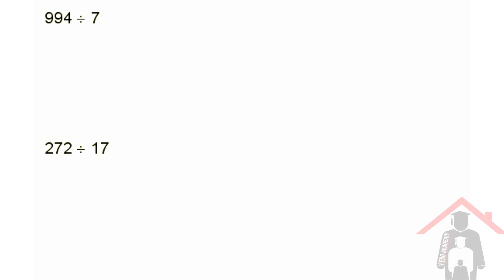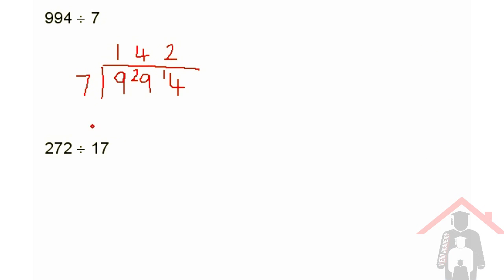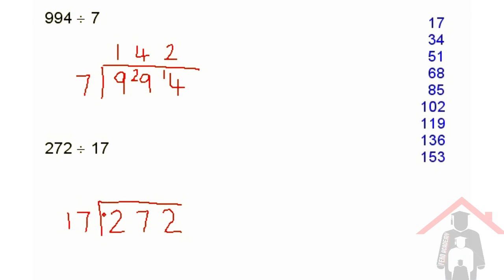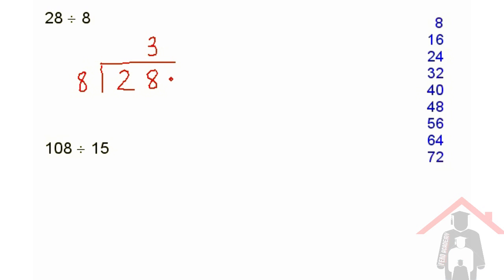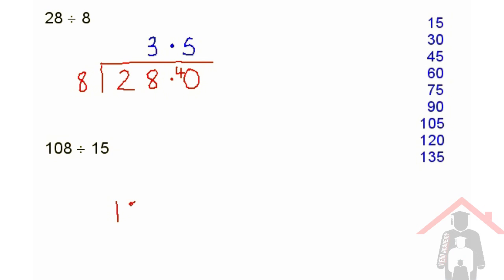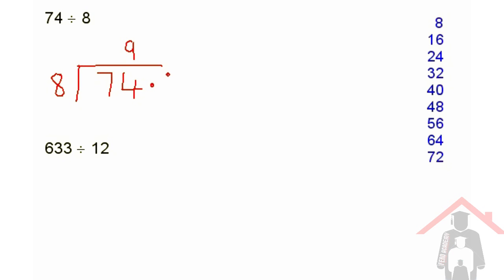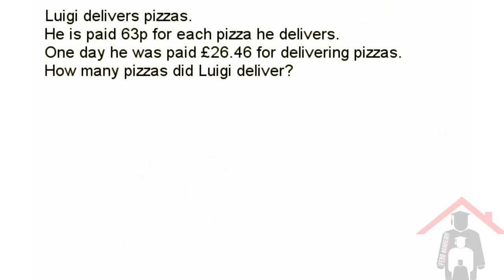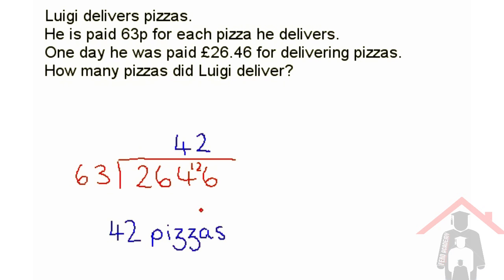GCSE Maths class18 - Long Division